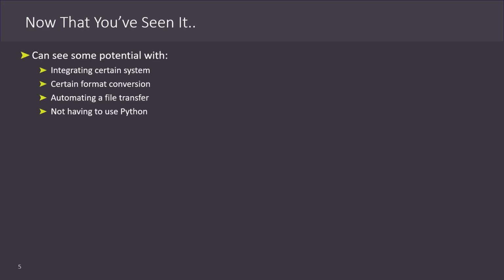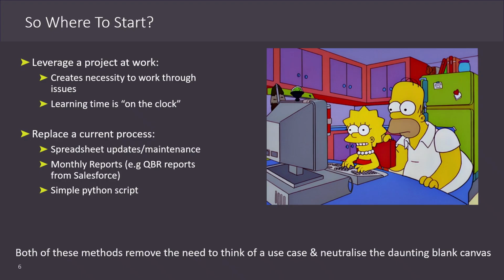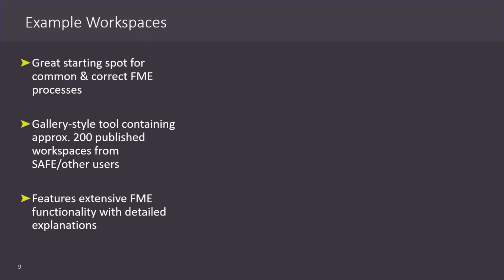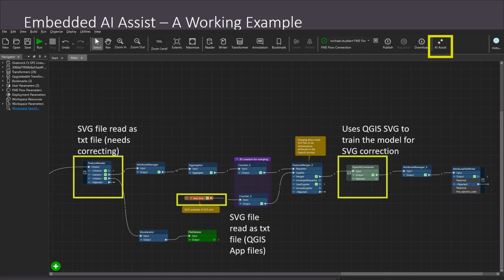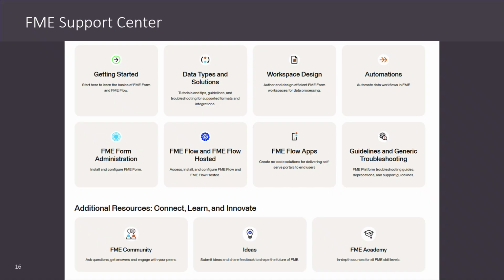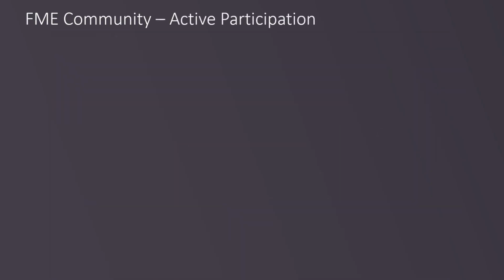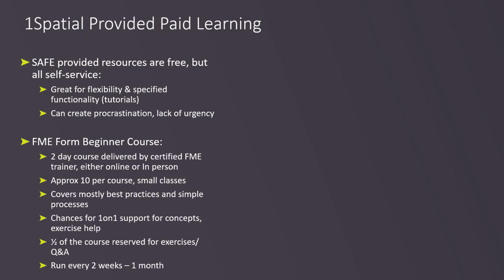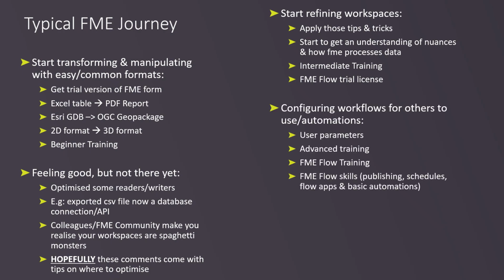What's Next After FME Accelerator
Ready to take your FME skills to the next level?
If you’ve completed the FME Accelerator course and are wondering where to begin, this webinar is your perfect next step. Join us for a practical, hands-on session designed to help you confidently start using FME in real-world scenarios.